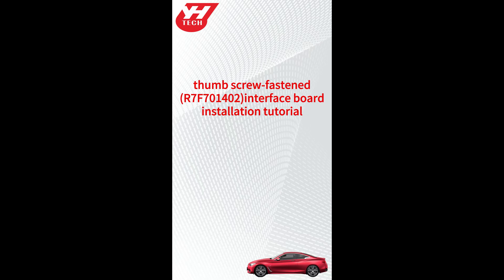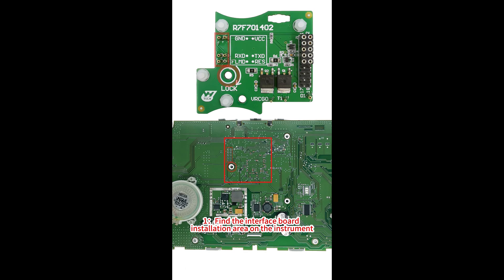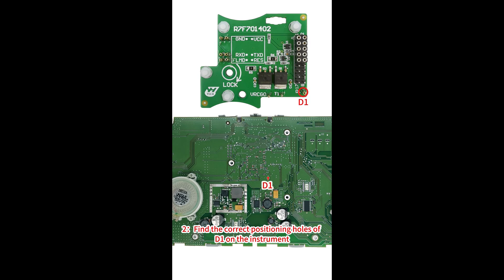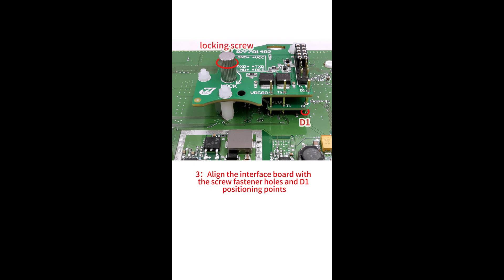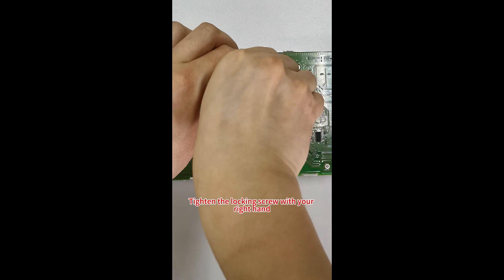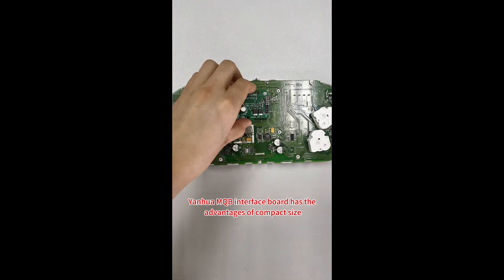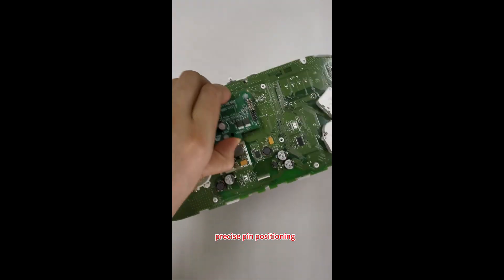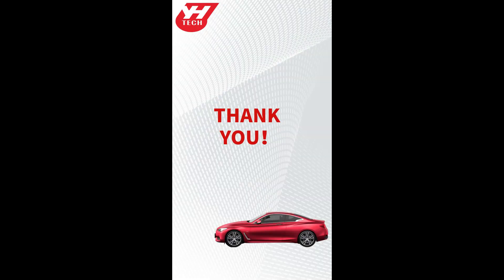Yanhua Mini ACDP Module 34 MQB RH850 R7F701402 interface board installation OBDII365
Yanhua Mini ACDP released new module 34 for VW MQB RH850 Immo and mileage

Module 34 has 9 interface boards, here we show how to install the R7F701402 Interface Board

Module 34 Highlights
1: Supports anti-theft and mileage repair for 4th generation meters with 3423/3426 chip models.
2: Supports anti-theft and mileage repair for R7F71401,1402,1407 5A meters (also called RH850)
3: Supports mileage repair for R7F71401,1402,1404,1406,1407 5,C meters (also called RH850)

Interface Board

D70F3423 1 piece
D70F3426 3 piece
R7F714011 piece
R7F714021 piece
R7F714041 piece
R7F714061 piece
R7F714071 piece